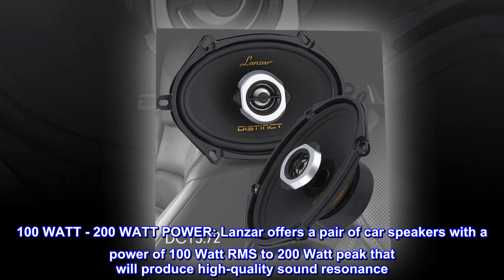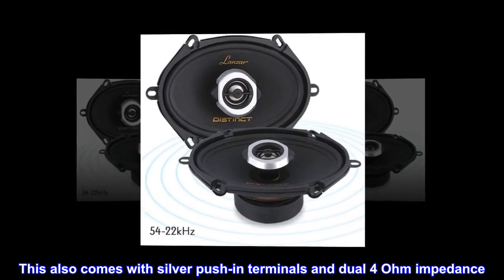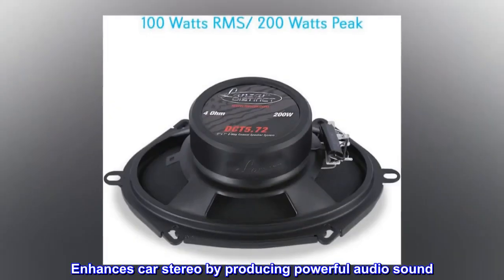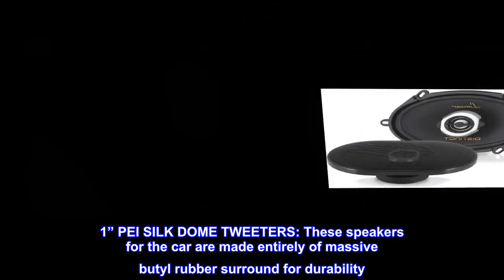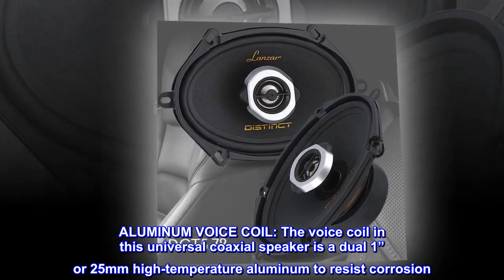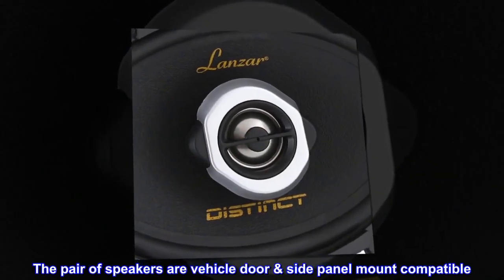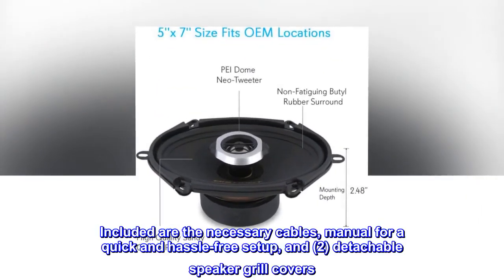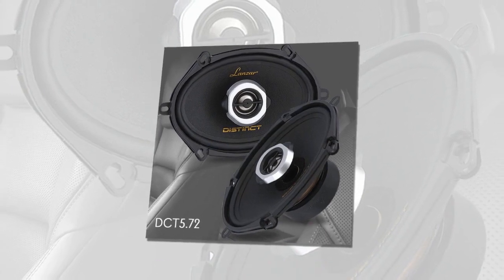2-Way Universal Car Stereo Speakers - 200W 5” x 7” / 6” x 8” Universal OEM Quick Replacement - MOI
2-Way Universal Car Stereo Speakers - 200W 5” x 7” / 6” x 8” Universal OEM Quick Replacement

100 WATT - 200 WATT POWER: Lanzar offers a pair of car speakers with a power of 100 Watt RMS to 200 Watt peak that will produce high-quality sound resonance. This also comes with silver push-in terminals and dual 4 Ohm impedance
5 x 7 / 6 x 8 INCH SPEAKERS: A clean-cut automotive speaker that boasts the size of 5” x 7”/6” x 8” black high-quality treated-coat paper speaker cones. Enhances car stereo by producing powerful audio sound. Also has 20oz high-density rubber magnet boot
1” PEI SILK DOME TWEETERS: These speakers for the car are made entirely of massive butyl rubber surround for durability. The 2-way speaker is designed w/ a non-fatiguing rubber suspension to keep equipment safe. Introduces 1” PEI neo silk dome tweeters
ALUMINUM VOICE COIL: The voice coil in this universal coaxial speaker is a dual 1” or 25mm high-temperature aluminum to resist corrosion. It has a frequency response of 65-20 kHz. The pair of speakers are vehicle door & side panel mount compatible
2.48” MOUNTING DEPTH: Easy to install with its 2.48” mounting depth and fits most audio system for cars, boats, motorcycles or RVs. Included are the necessary cables, manual for a quick and hassle-free setup, and (2) detachable speaker grill covers
Replacement for old speakers
They look solid and the sound quality is fine.